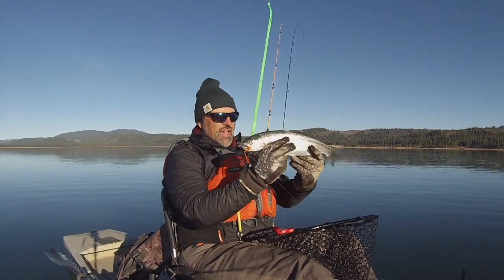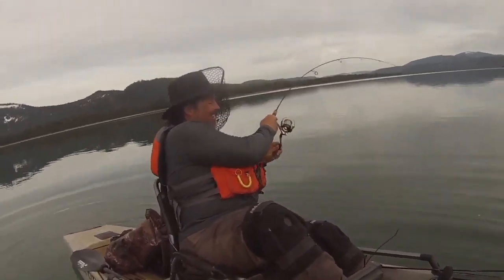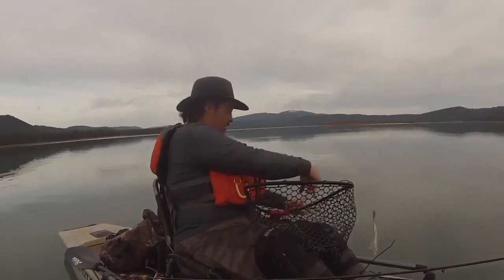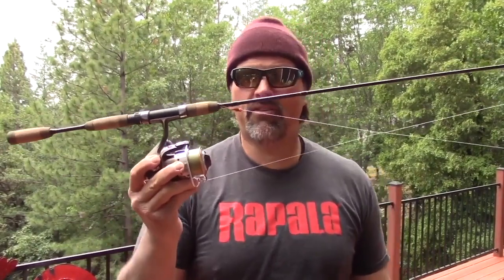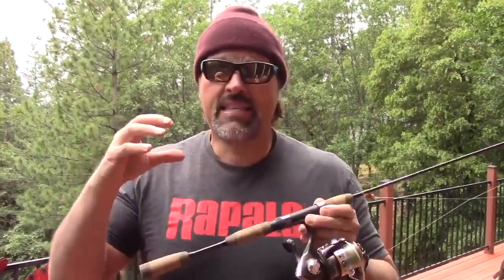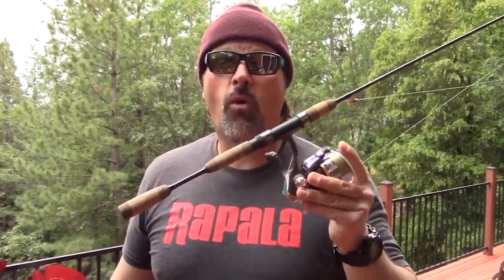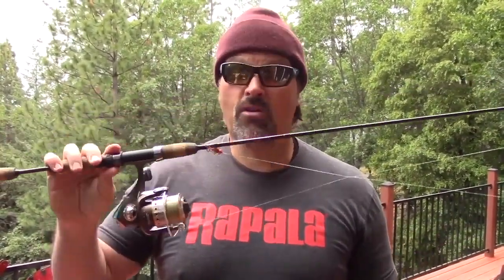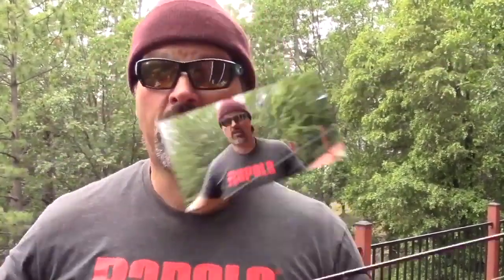Ultralight Trout Attack?